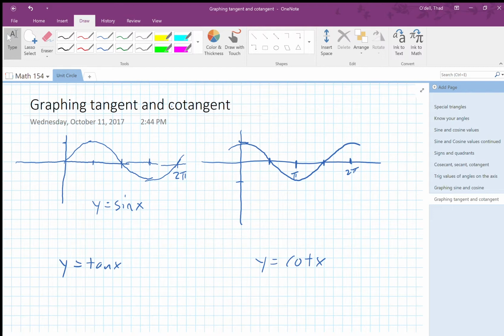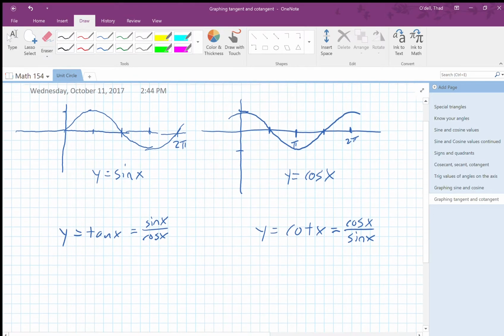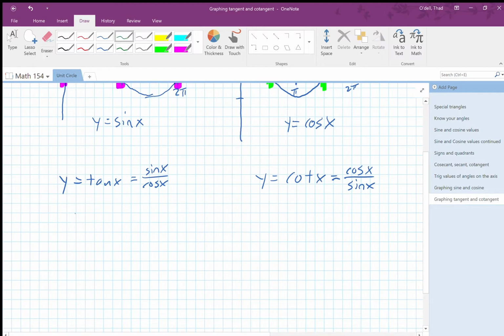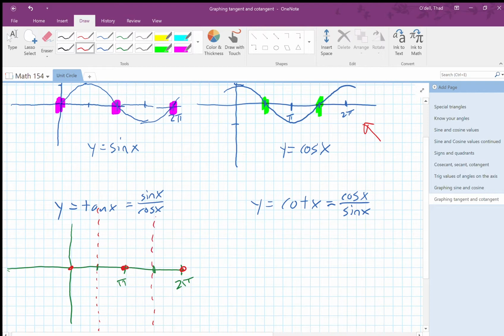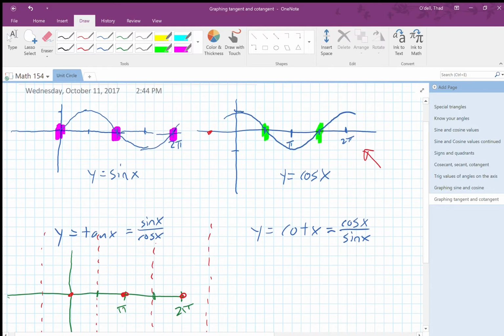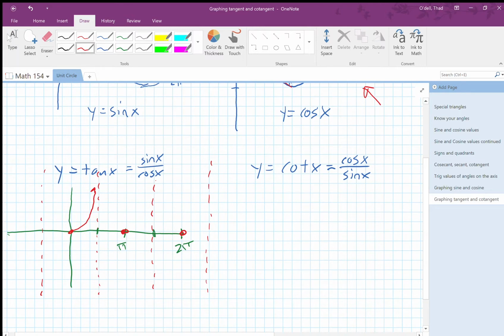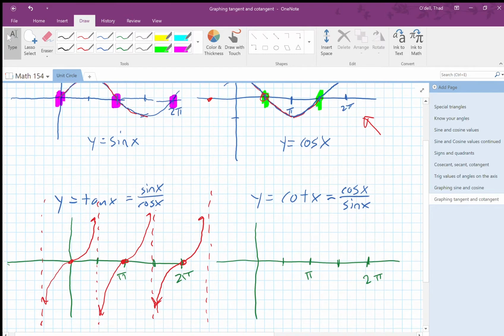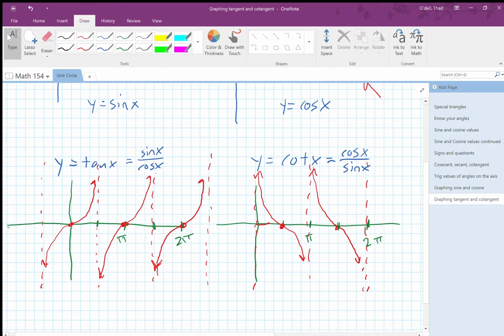Graphing tangent and Cotangent